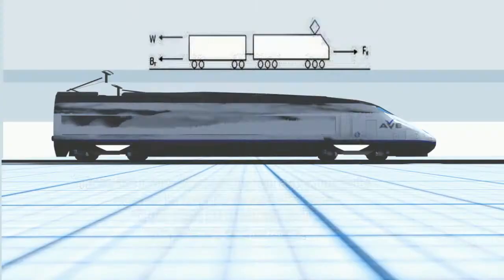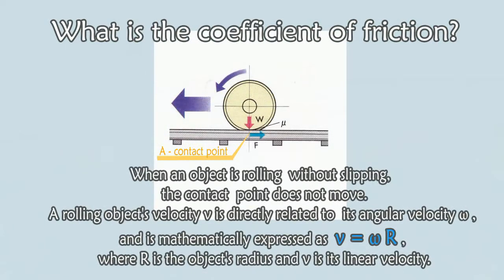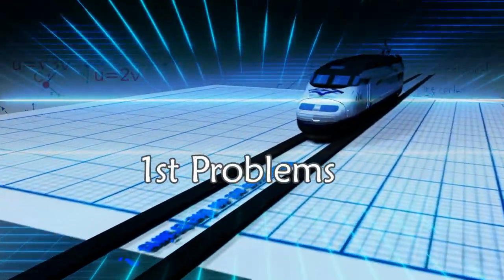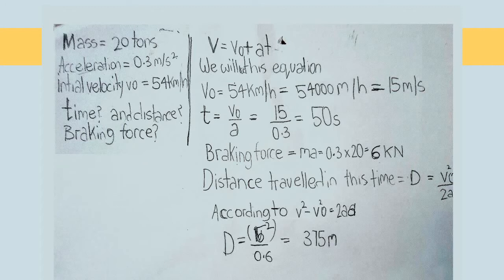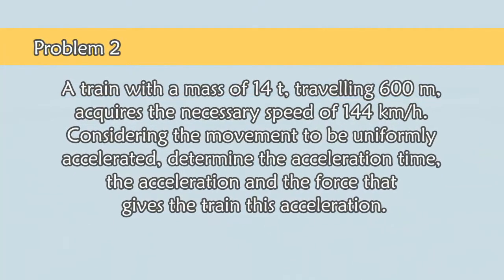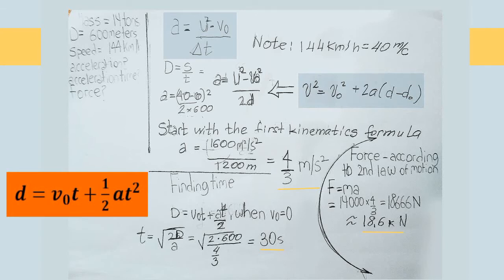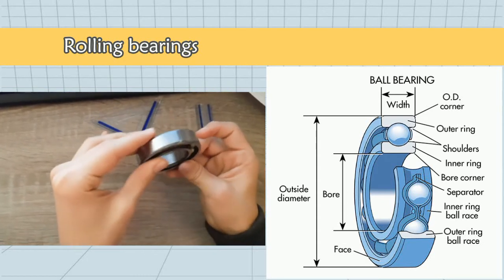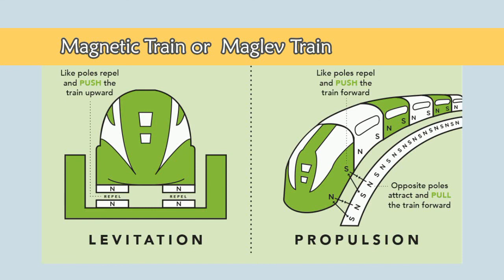How does a train work physics? Forces acting on a moving train, physics of trains, Train Kinematics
Rolling bearings, Physics involved with trains, Maglev trains , Force and Motion. physics train problem, Classic Physics Train problem